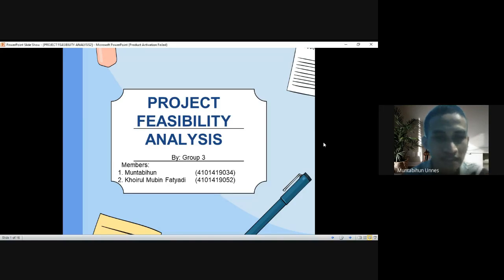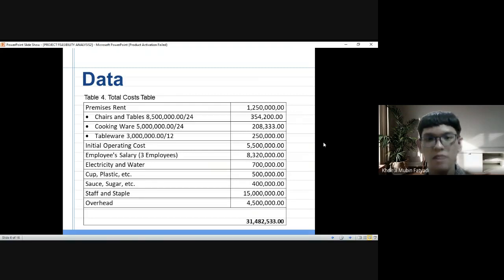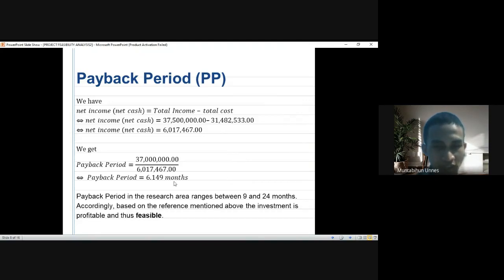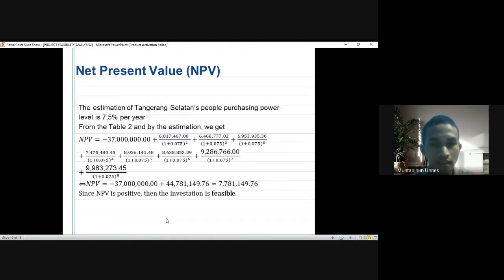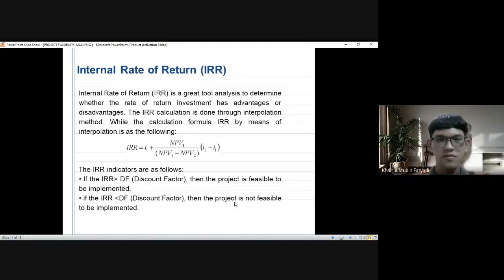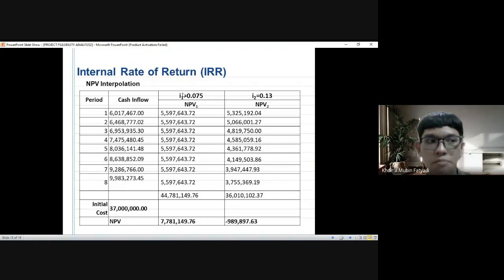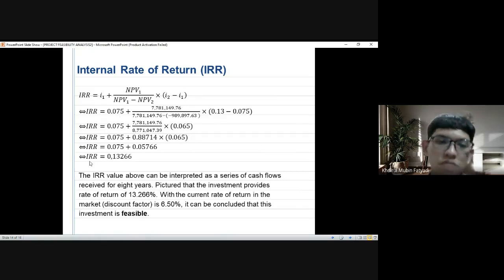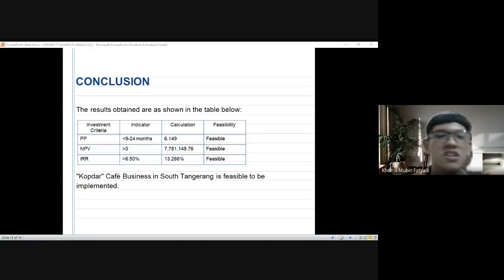GROUP 3 || Project Feasibility Analysis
Hello, we are from group 3, the members are Muntabihun (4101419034) and Khoirul Mubin Fatyadi (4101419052). We present the project feasibility analysis "Kopdar" Café Business in South Tangerang.
Happy watching. Hopefully it is helpful for you.